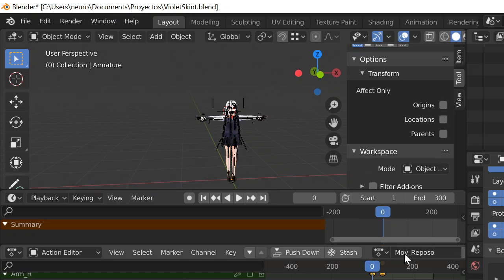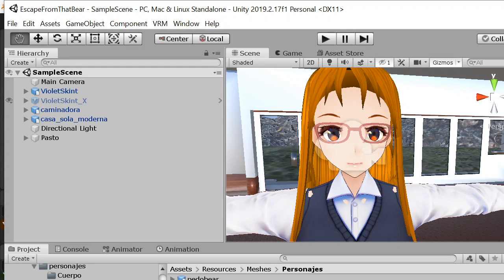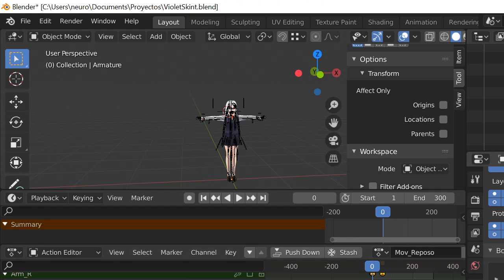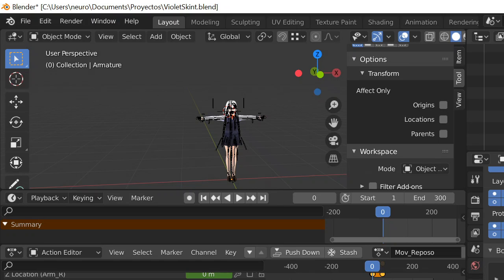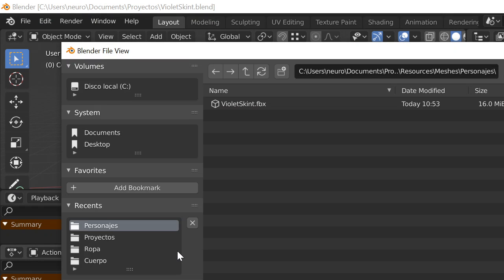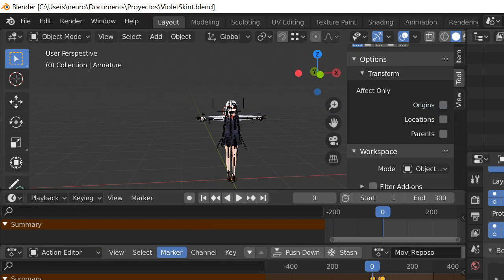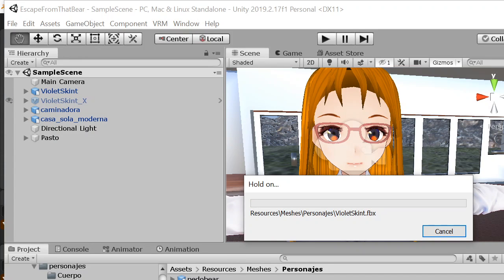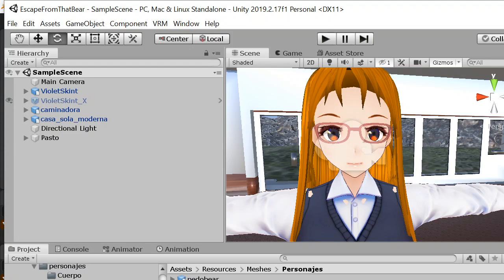Fix Blender Model Mesh Animation Dissapears on Unity